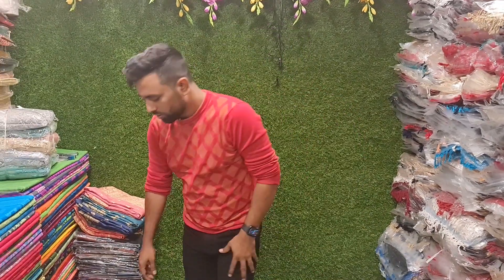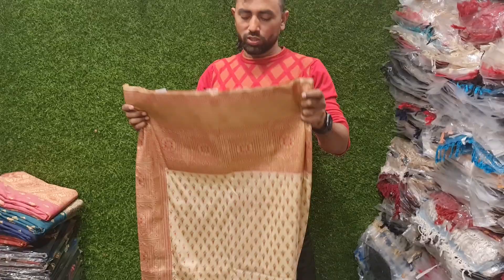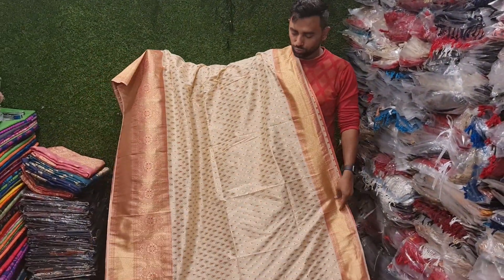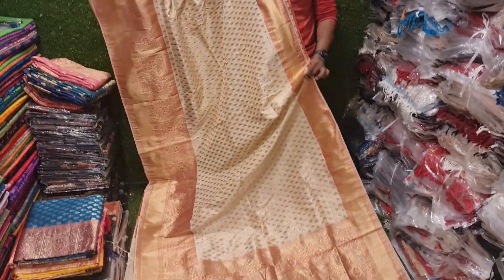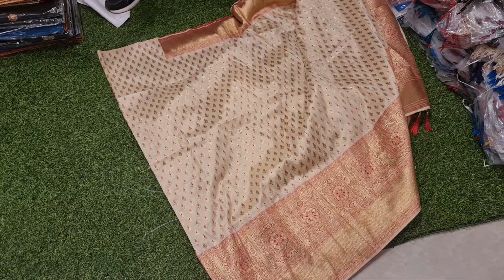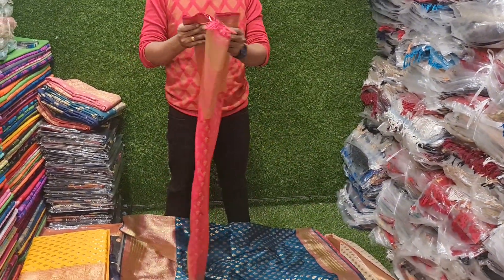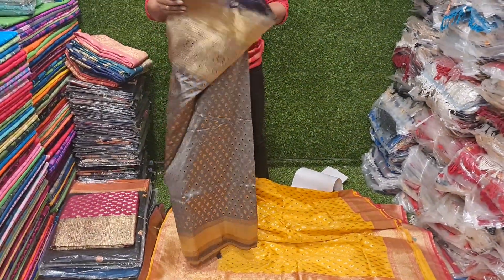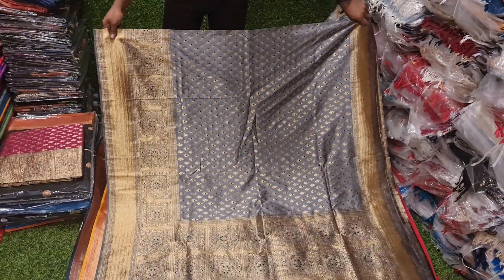December 17, 2020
ভয়ঙ্কর ডিসকাউন্ট
আমাদের অনলাইন ইমু  হোয়াটসঅ্যাপ নাম্বার
২০ নূর ম্যানশন চতুর্থ তলা পূর্ণিমা শাড়ি